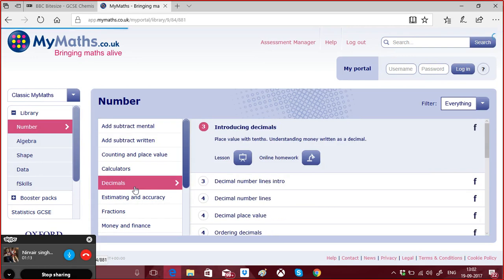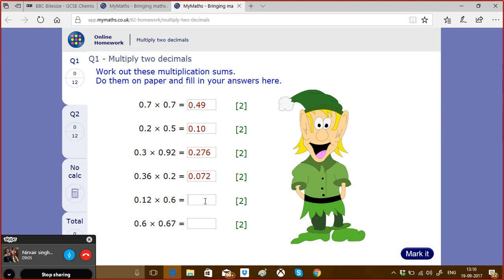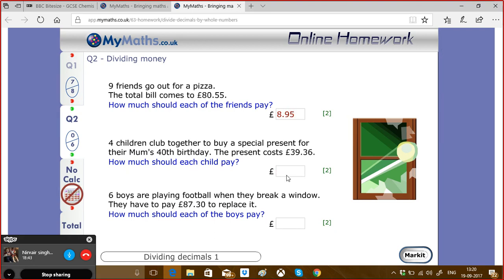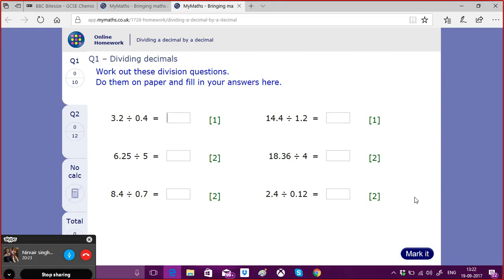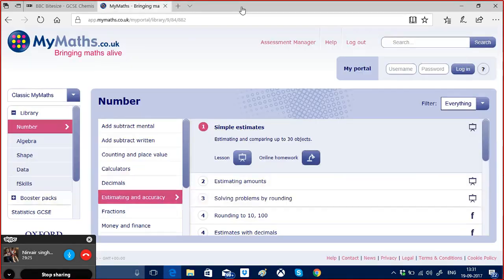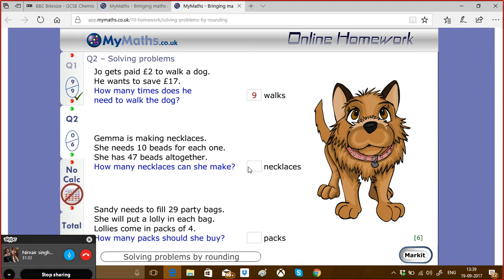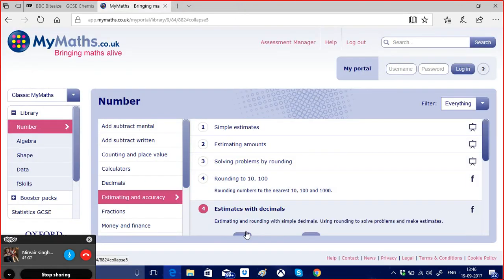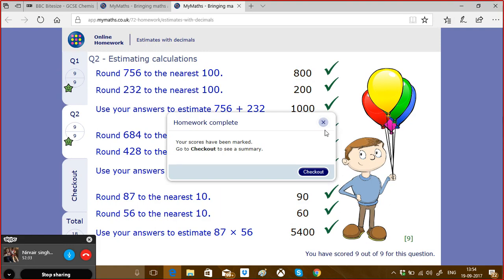Fundamentals in Maths